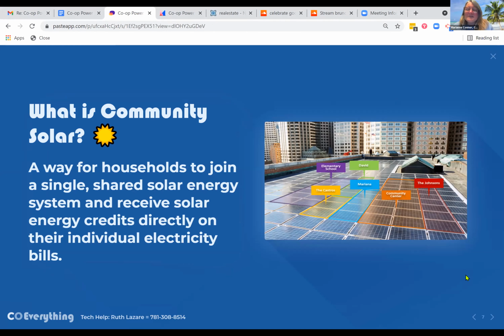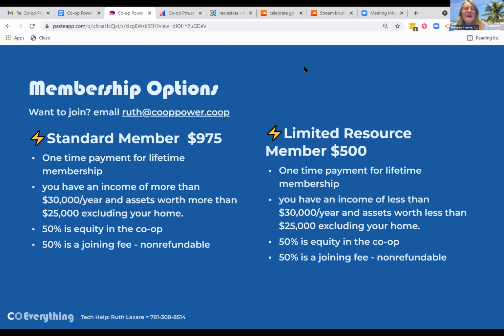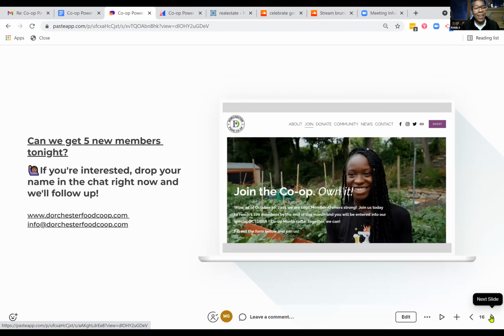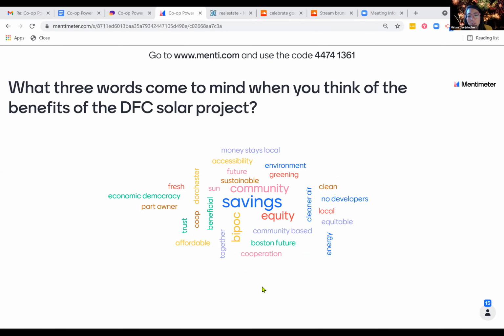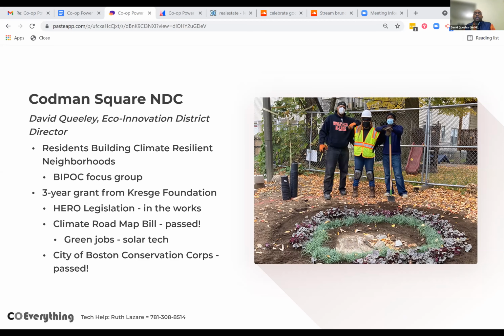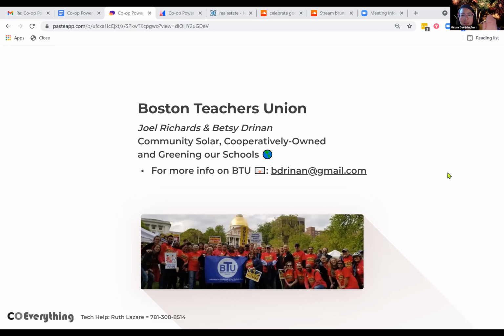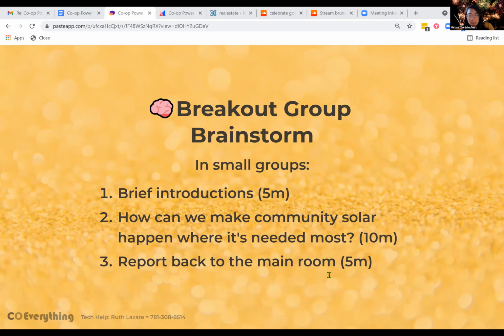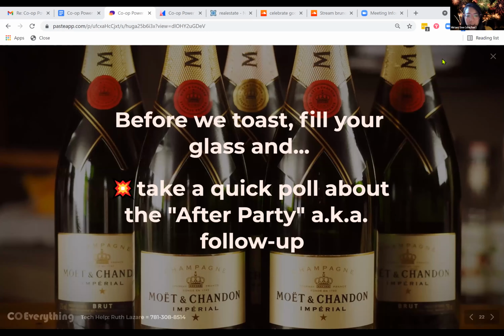Co-op Power Boston Launch Party